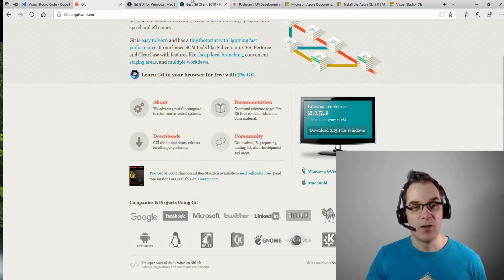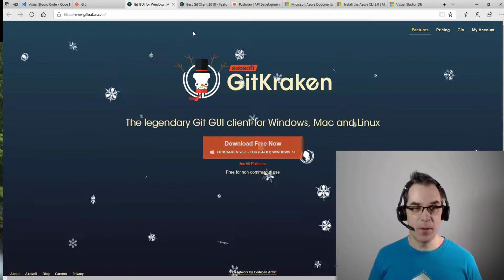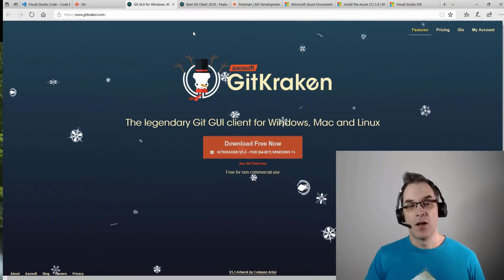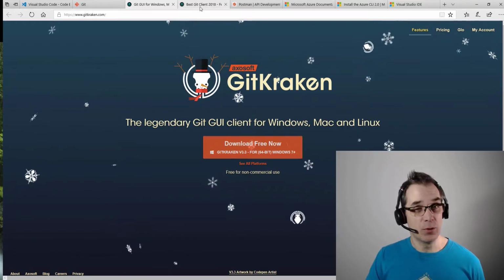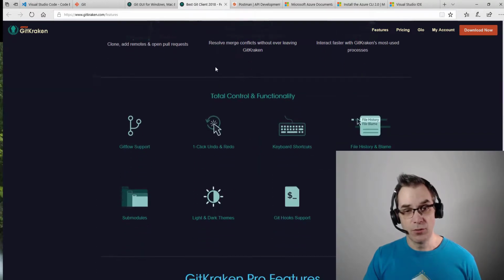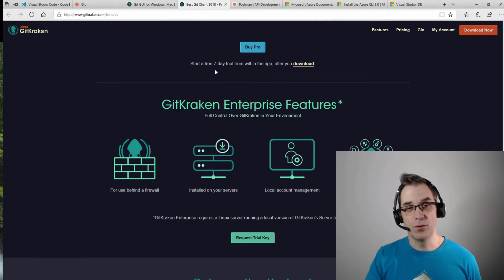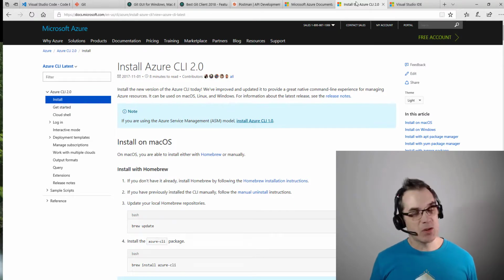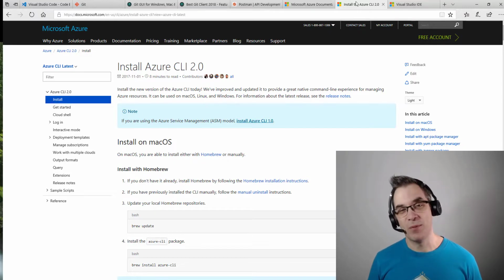Top 5 Developer tools for Azure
In this video of Cloud in 5 minutes I share my top 5 developer tools for Azure

Gears:
 - Camtasia 9
 - Logitec C922 PRO
 - Jabra Evolve 75